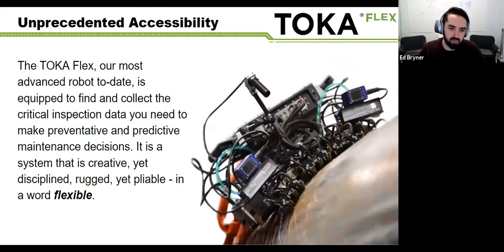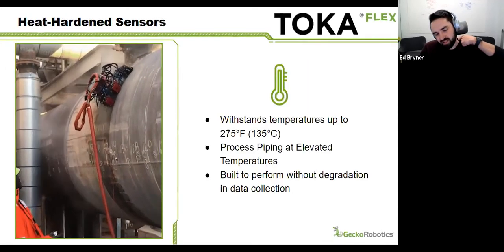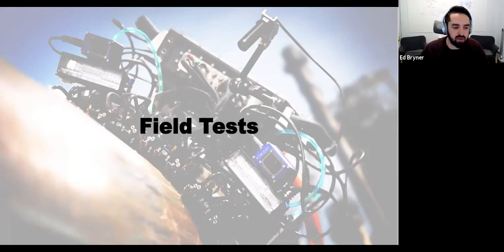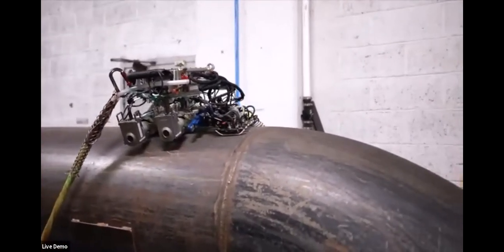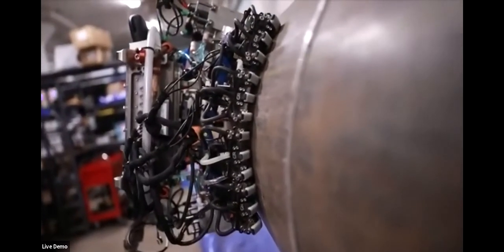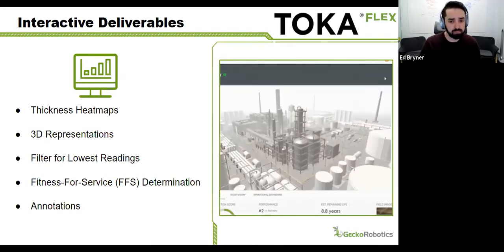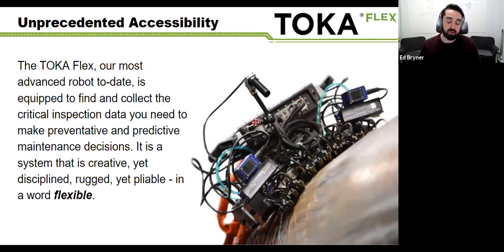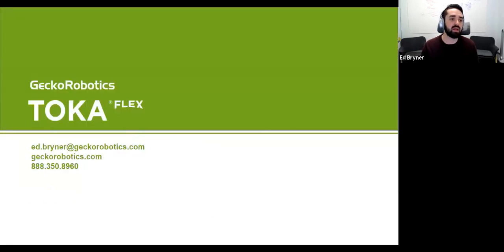TOKA Flex - Gecko's Most Advanced Piping Robot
Industrial plants are demanding robots to access hazardous and difficult-to-reach areas to fulfill inspection needs. The core capability to complete this task is rugged mobility, on even the smallest surface.

The TOKA® Flex, Gecko's most advanced robot, was purposely designed to crawl on small diameter piping at dizzying heights. Join Ed Bryner, Director of Engineering, as he presents Gecko's newest innovation to the TOKA series of inspection robots.

In this webinar, viewers will:

- Assess challenges with traditional UT inspections
- Explore Gecko's TOKA series inspection robots
- Experience TOKA Flex's capabilities on piping geometries and environments
- Demonstrate typical deployment scenarios through case studies in Power, Oil & Gas, Pulp & Paper, and Chemical Manufacturing